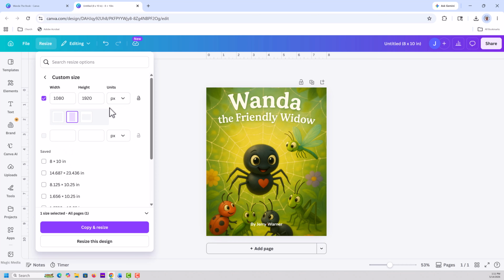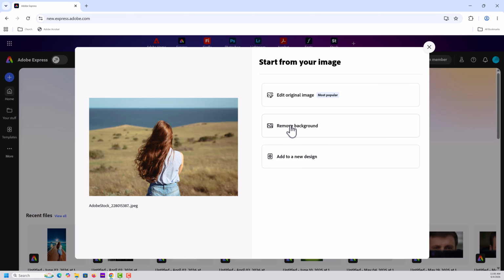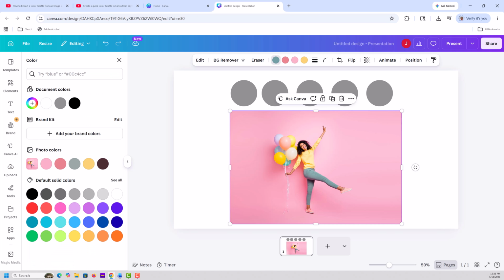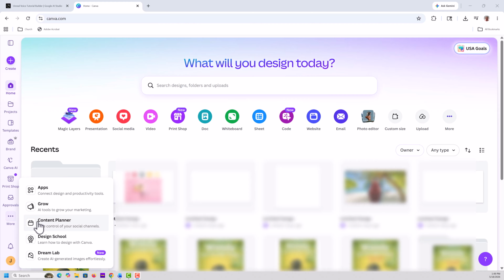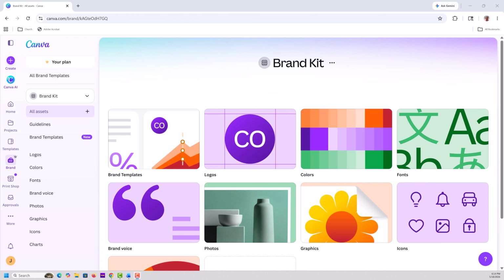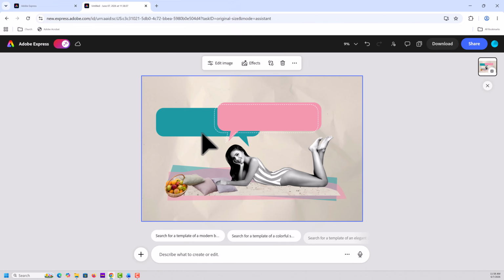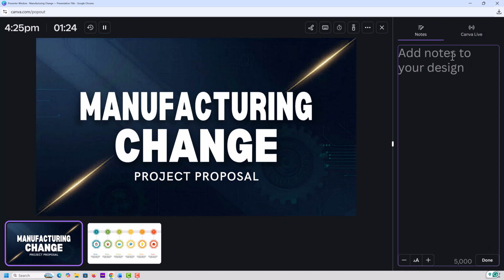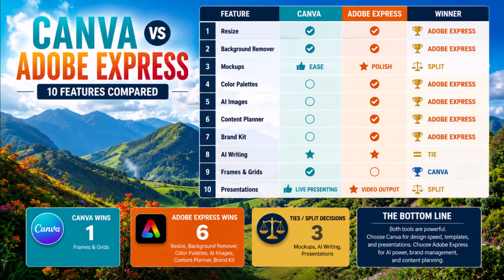Adobe Express vs Canva: 10 Features That Change Everything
Adobe Express vs Canva — which design tool is actually better in 2026? I compared 10 features side by side, from resize and background remover to AI image generation and brand kits. Some results surprised me.

In this video:
0:00 - Which tool should you actually use?
0:26 - Feature 1: Resize
1:14 - Feature 2: Background Remover
1:58 - Feature 3: Smart Mockups
2:43 - Feature 4: Color Palette from Image
3:34 - Feature 5: AI Image Generator
4:38 - Feature 6: Content Planner
5:20 - Feature 7: Brand Kit
6:04 - Feature 8: AI Writing
6:58 - Feature 9: Frames & Grids
7:40 - Feature 10: Presentation Mode
8:31  - Full Recap